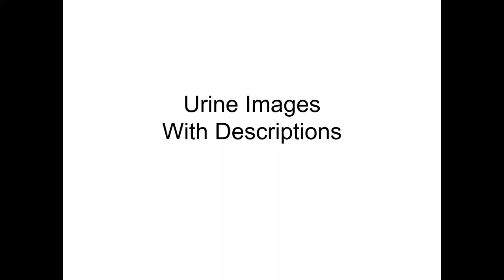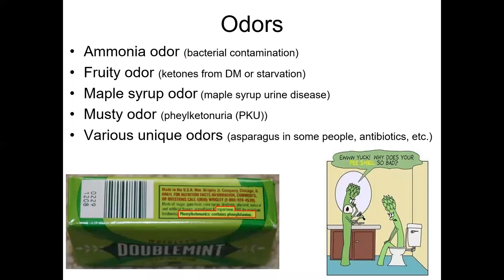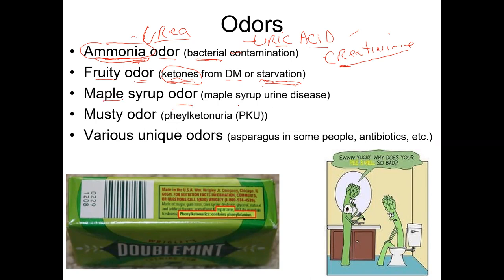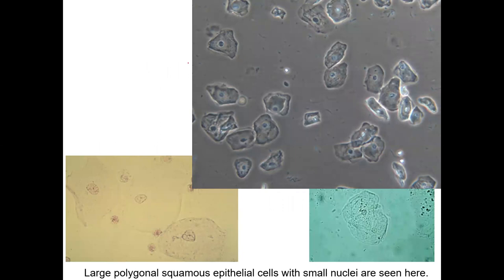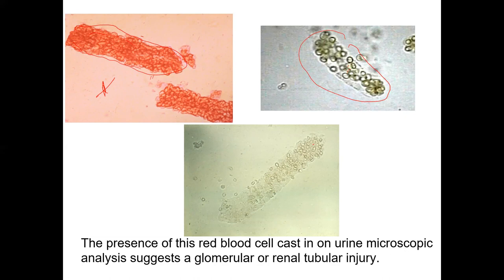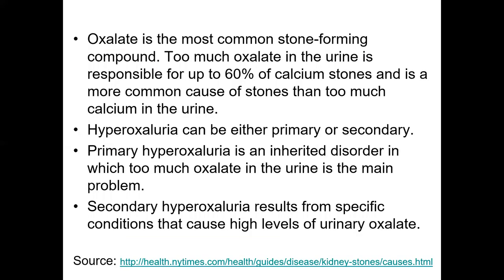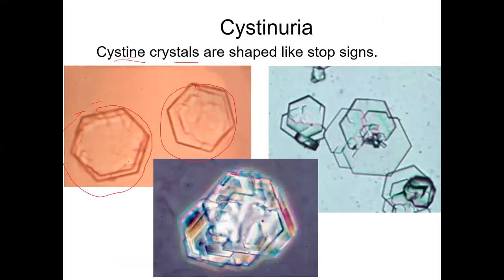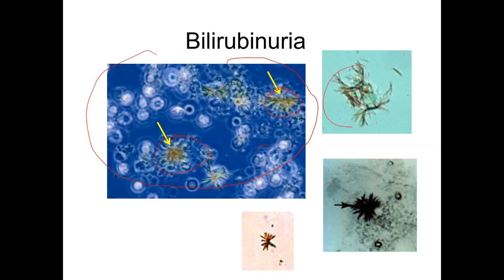Urinalysis Lab BIO3120